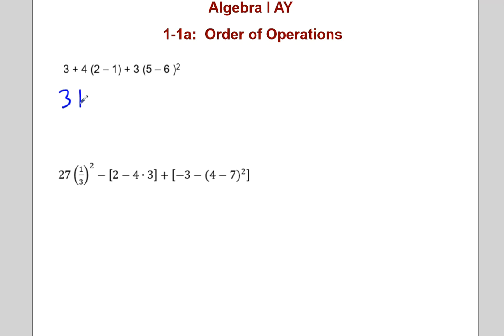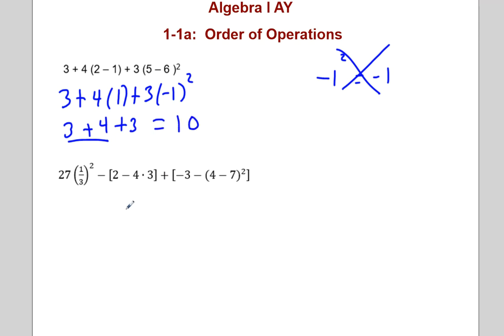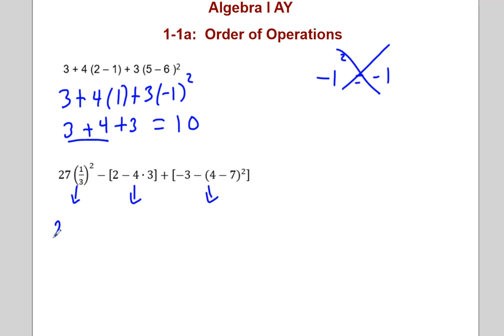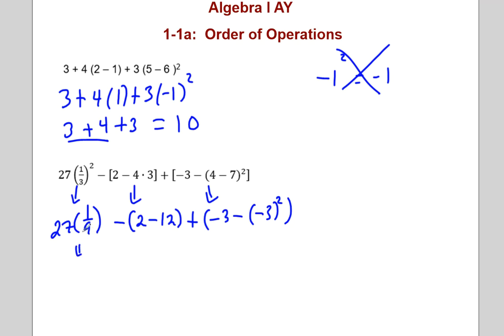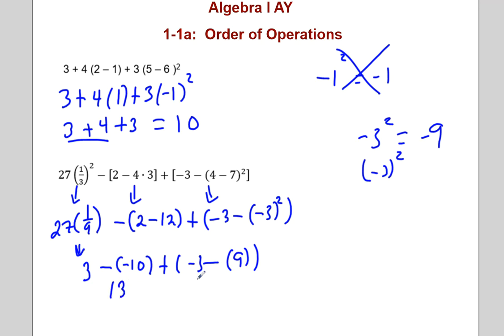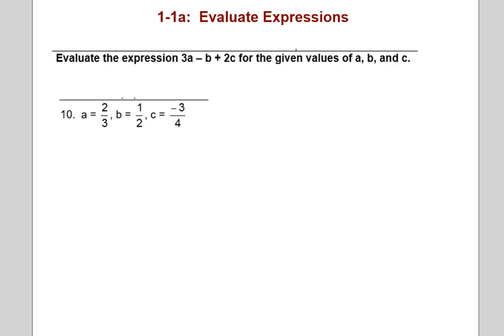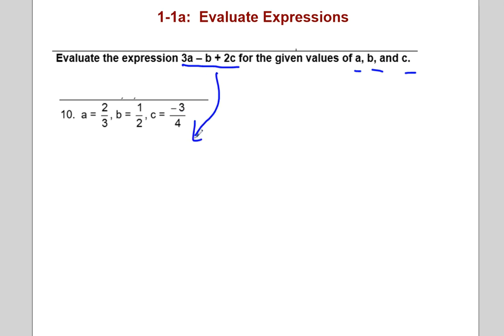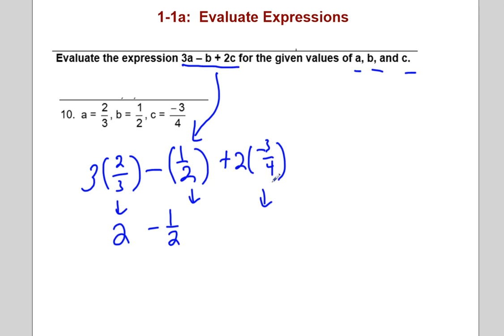Algebra I AY Unit 1 Order of Operations Eval Expressions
1-1a.  Two HW Examples For Order of Operations and One on Evaluating Expressions.